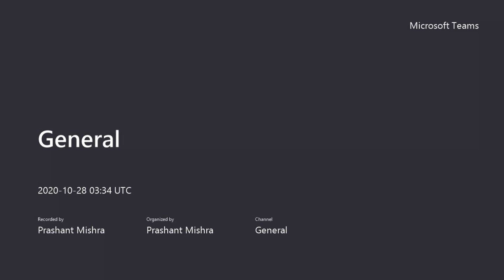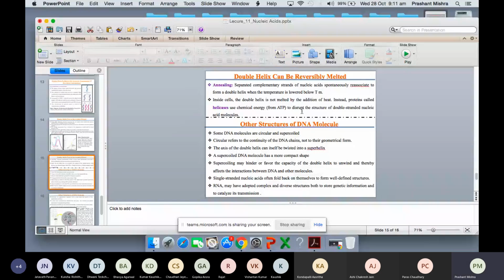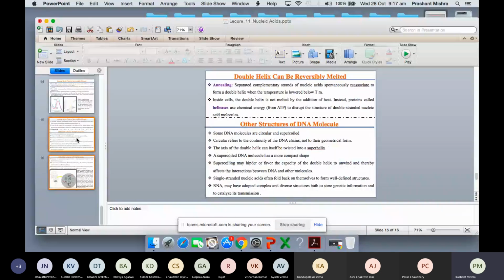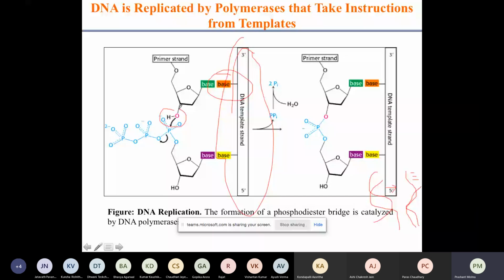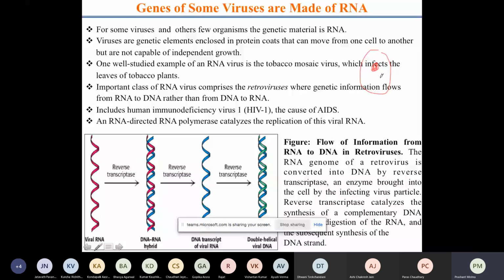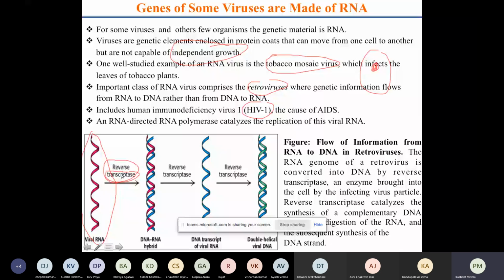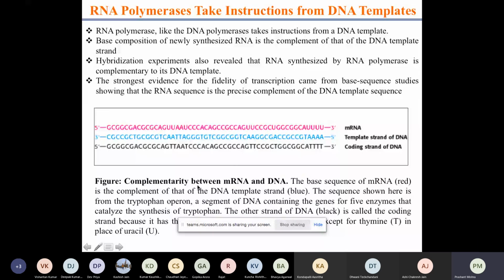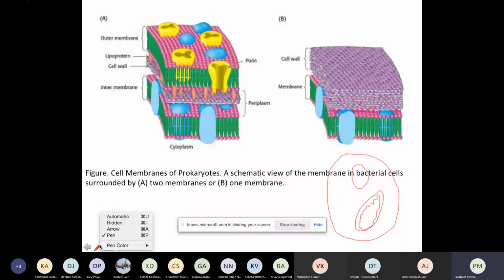Lecture#7 BBL131 28th Oct 20